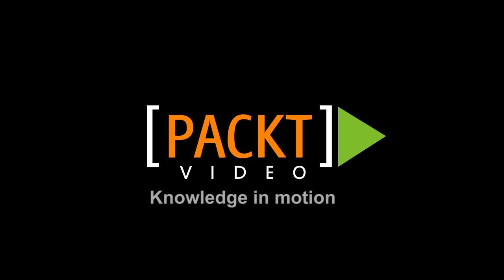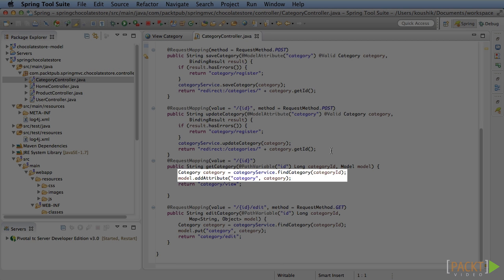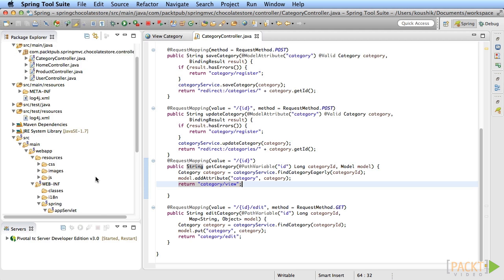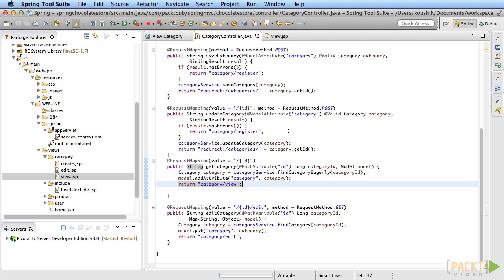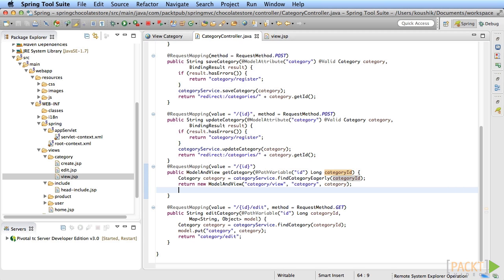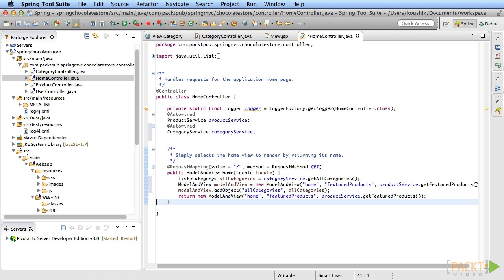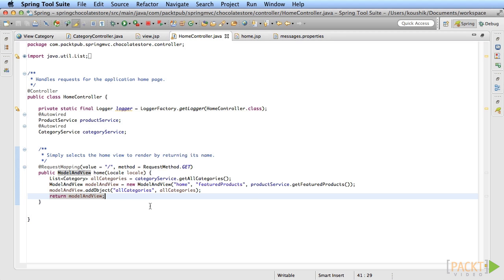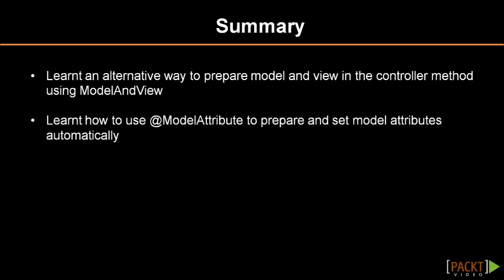Building Web Applications with Spring MVC Tutorial : Working with Model Objects | packtpub.com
In our chocolate store application, there is no way for users to browse for products that are sold on the web store. You'll add a category list display on the home page, and on the category page, and you'll show the products that belong to that category.
• Adding a category list to the home page
• Implementing the User ModelAndView construct to manage both the model and view
• Using the @ModelAttribute annotation to fetch the required data to display the web pages